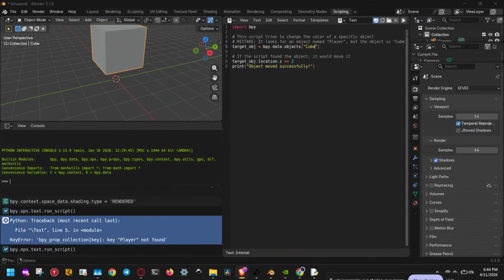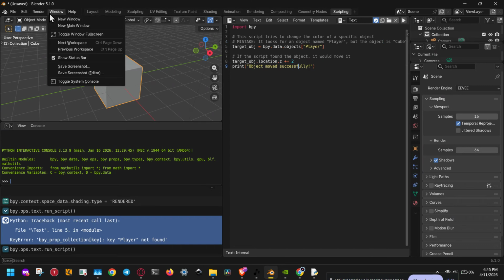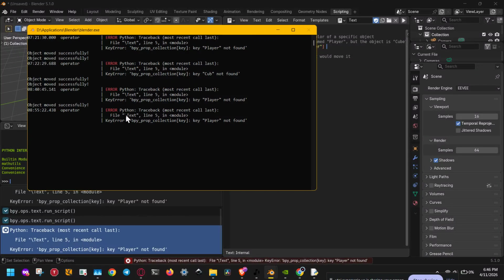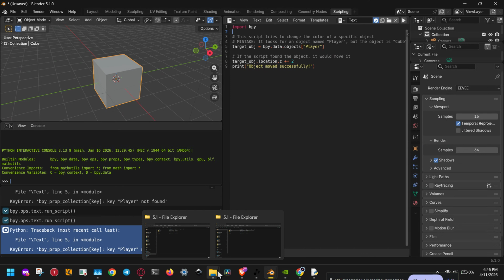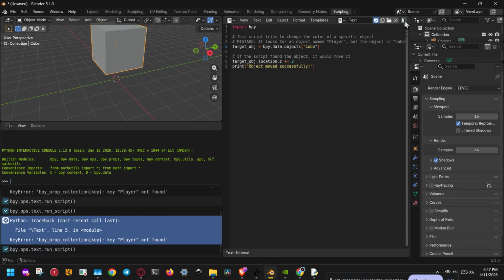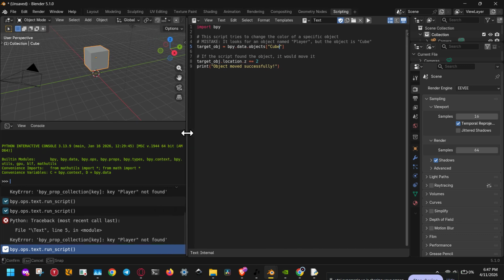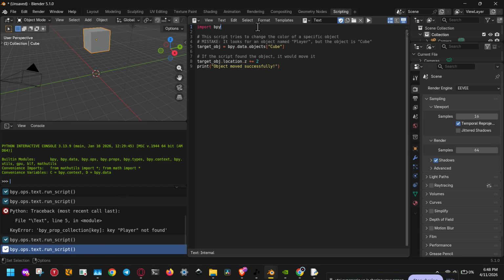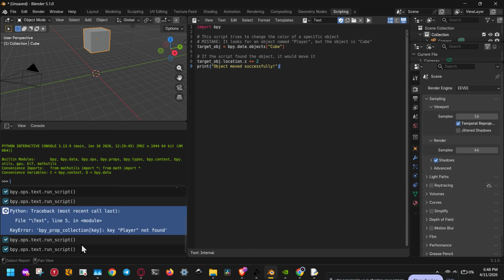Blender Python Traceback Error Fix (Easy Guide)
Learn how to fix Blender Python traceback errors by opening the System Console, reading the last line, identifying the error type, checking version compatibility, and restarting Blender safely.

🕚Timestamps:
0:00 Intro
0:19 Open The System Console
0:43 Read The Very Last Line
1:11 Identify The Cause
1:53 Check Version Compatibility
2:25 Restart Blender
2:52 Final Tips And Outro

✍️What You'll Learn In This Video:
• How To Open The Blender System Console
• How To Read The Last Line Of A Python Traceback
• How To Fix ModuleNotFoundError In Blender
• How To Fix AttributeError From Outdated Scripts
• How To Fix KeyError Caused By Missing Names
• How To Check Blender Version Compatibility
• How To Restart Blender To Clear Temporary Script Conflicts
• How To Troubleshoot Blender Python Errors Faster

💡Pro Tips:
• Always read the bottom line of the traceback first.
• Check whether the add-on supports your Blender version.
• Rename objects and materials carefully if a script depends on them.
• Restart Blender after making script or add-on changes.
• Keep a copy of working scripts before updating anything.